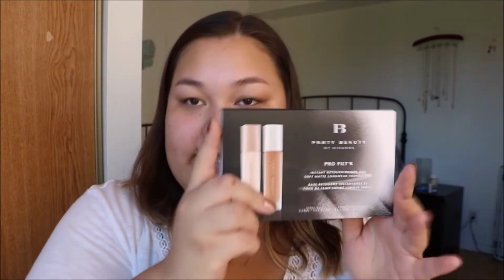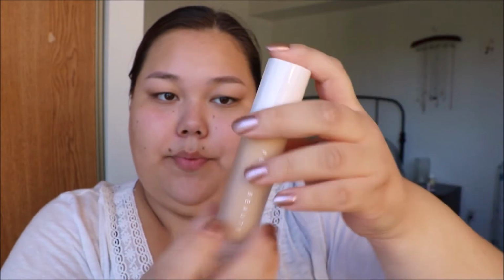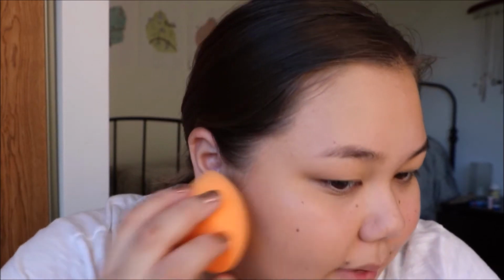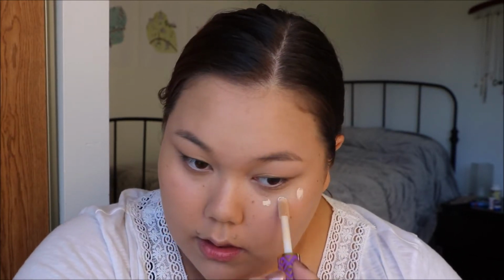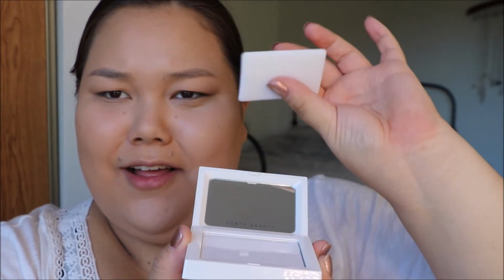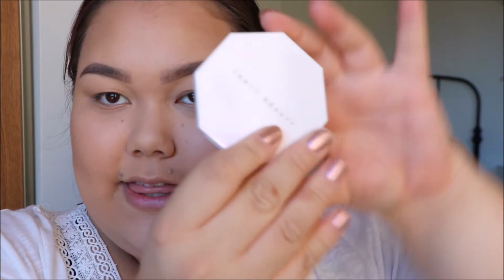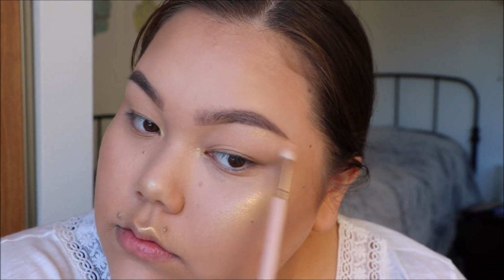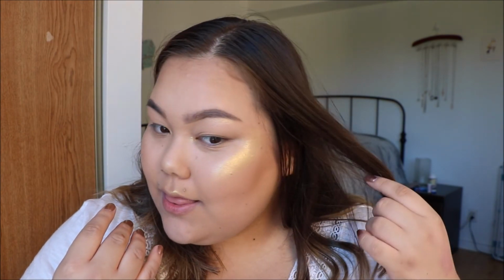FENTY BEAUTY BY RIHANNA | FIRST IMPRESSIONS/REVIEW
My name is Jordan and I love makeup, beauty and fashion. I hope you enjoy watching this video as much as I enjoyed creating it!

Fenty Beauty Pro Filt’r Soft Matte Longwear Foundation in the shade #230
Tarte Cosmetics Shape Tape Contour Concealer
Fenty Beauty Invisimatte Blotting Powder
Fenty Beauty Killawatt Freestyle Highlighter in the shade “Trophy Wife”